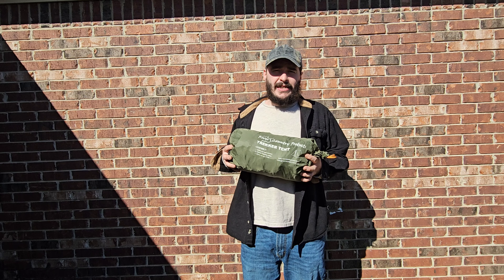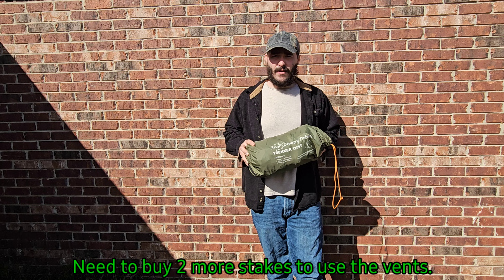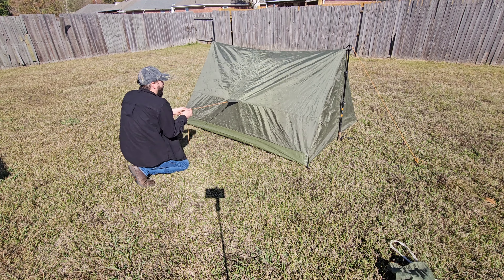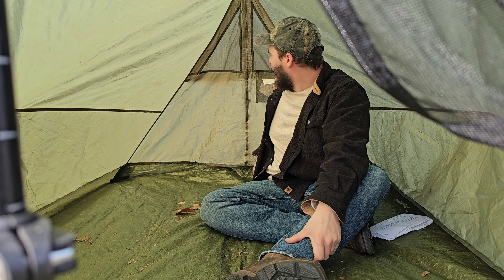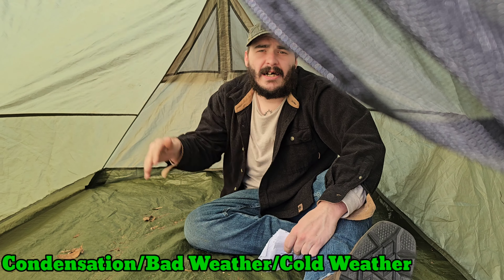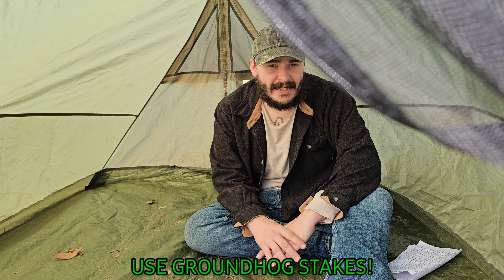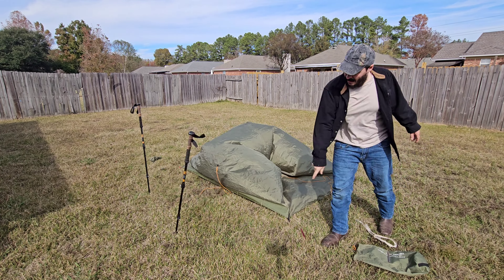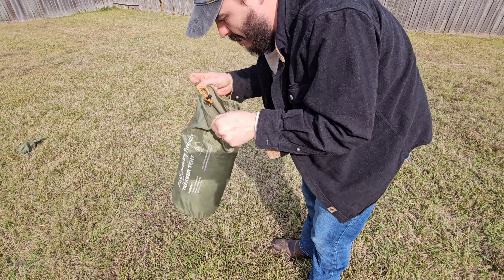Best Lightweight Beginner Budget Tent |River Country Products Trekker Tent 2 Backpacking Tent Review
I found you a great beginner tent you can use for your first backpacking trip! This is the Trekker Tent 2 by River Country Products.  I have used this tent for about a year, and it has been great getting me started backpacking and staying lightweight. I talk about the budget, the weight,  the set up and take down, and other tent concerning issues.